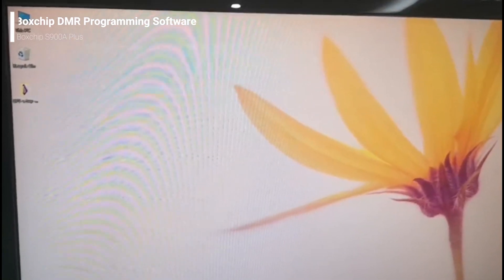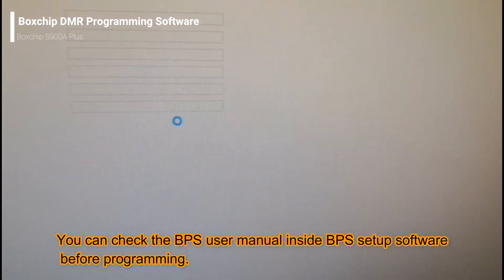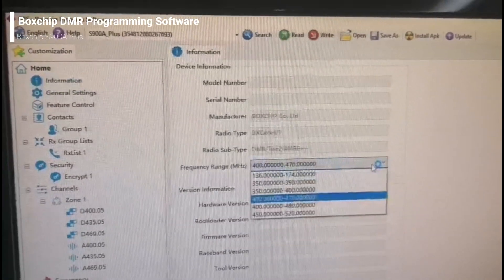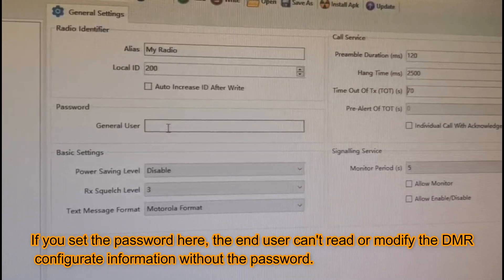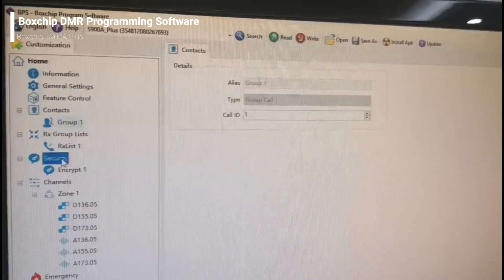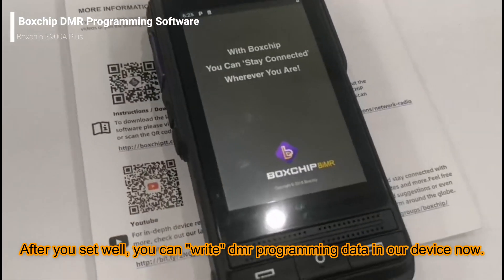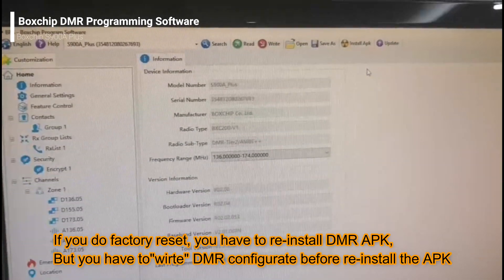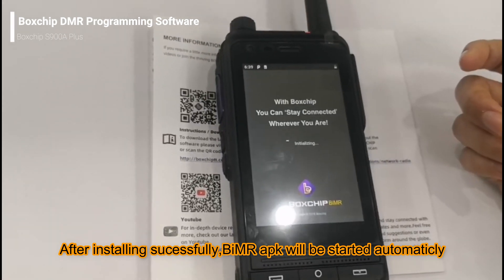Boxchip S900A Plus BPS REVIEW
BPS-Boxchip DMR programming software, this video will show how to use the BPS and set up your DMR software configure.